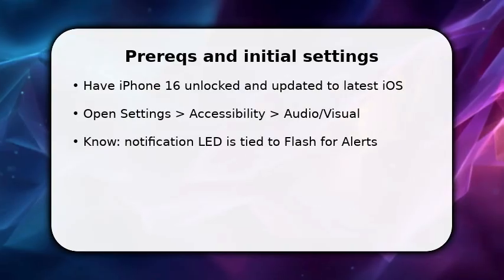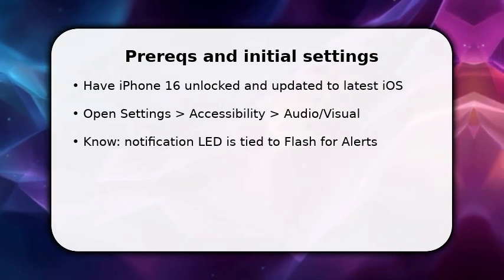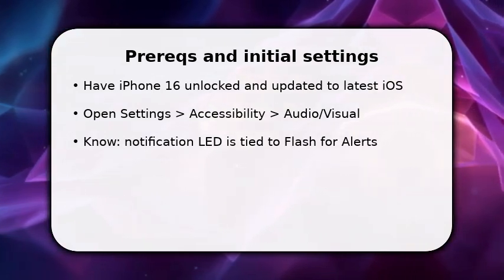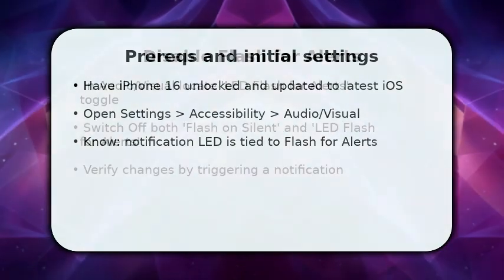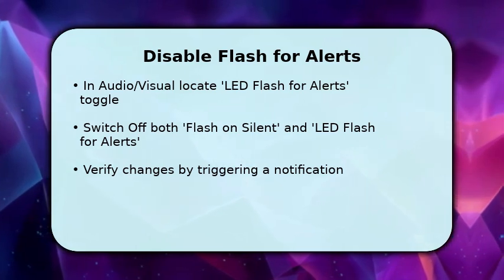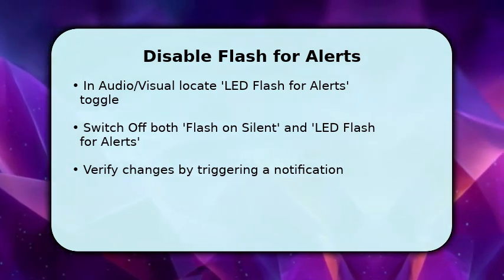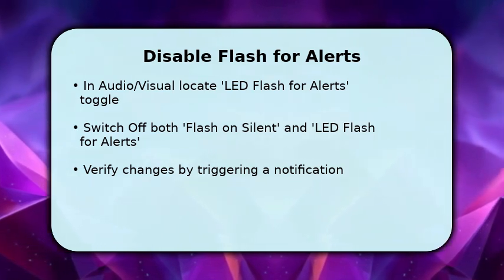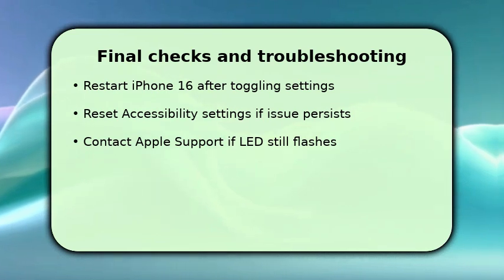How to Turn Off Notification Light in Iphone 16 (only Way)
Learn the precise method to disable your iPhone' extraneous notification light. This guide is tailored for users of iPhone 16, providing step-by-step instructions and troubleshooting tips.

iPhone, notification light off, iPhone 16 settings, disable LED flashlight, turning off Apple' notification lights